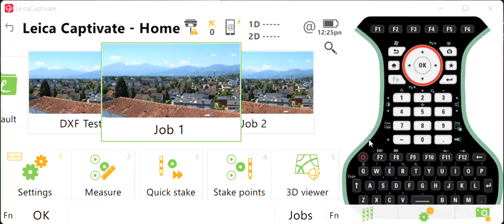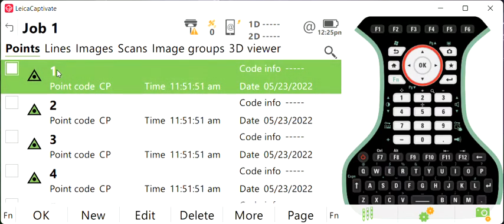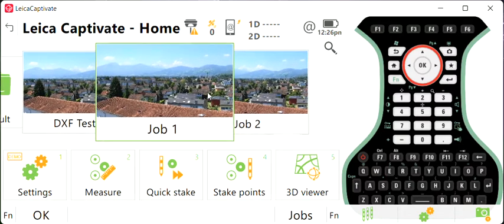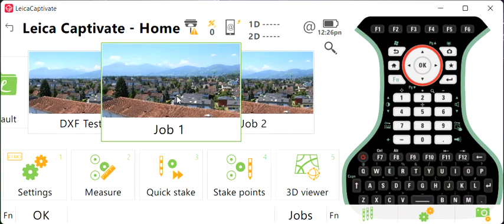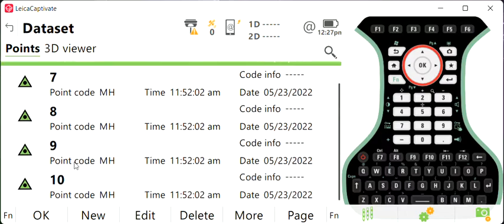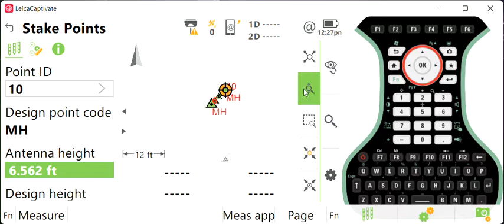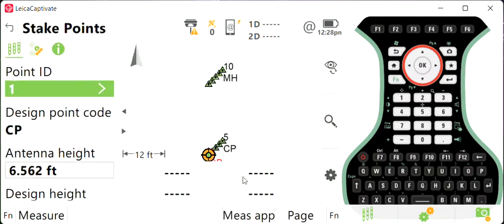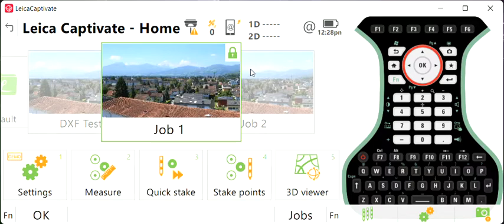Leica Captivate Linked Jobs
In this video I show one of the reasons to use linked jobs inside of Leica Captivate.

It allows you to utilize data from multiple jobs during Stakeout.